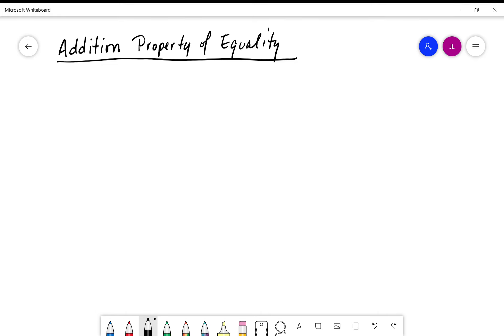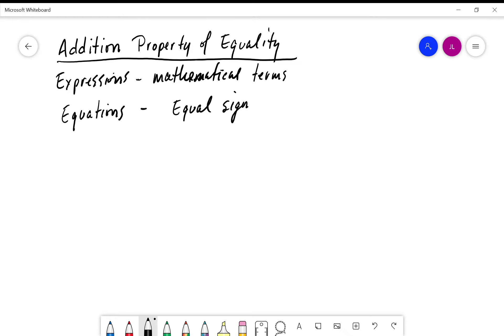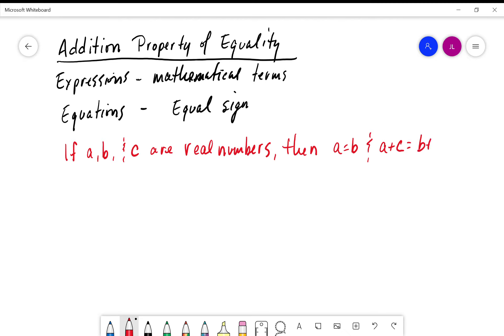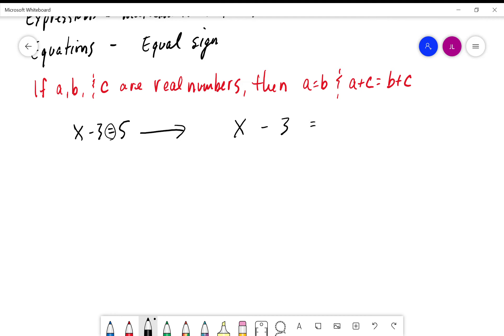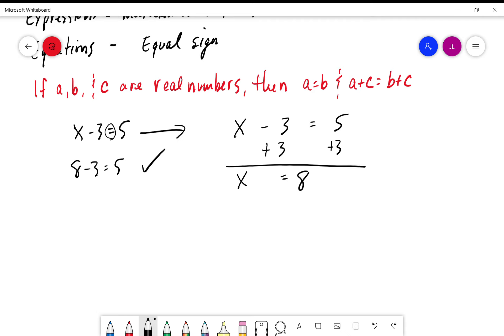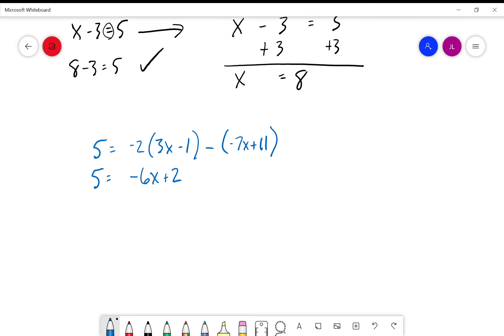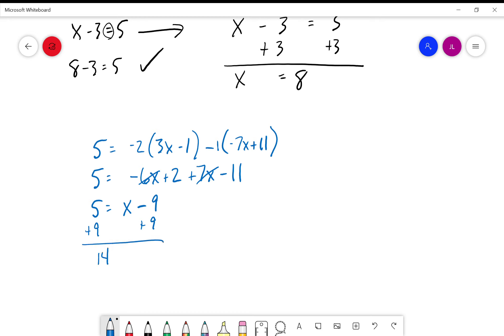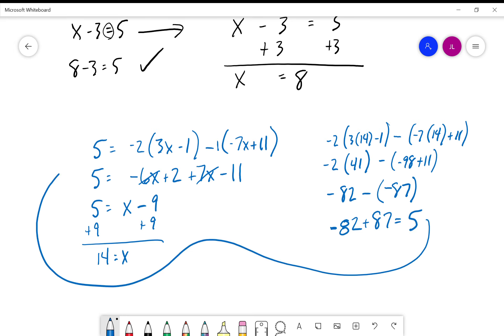Addition Property of Equality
How we use the addition property of equality in equations